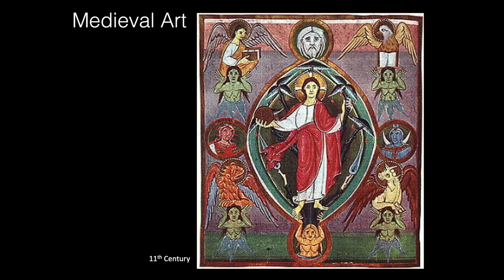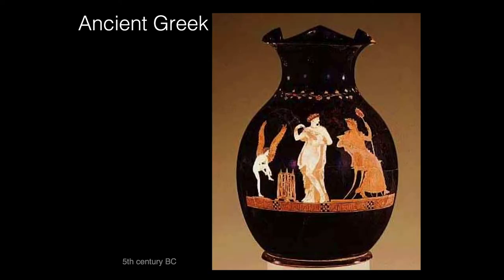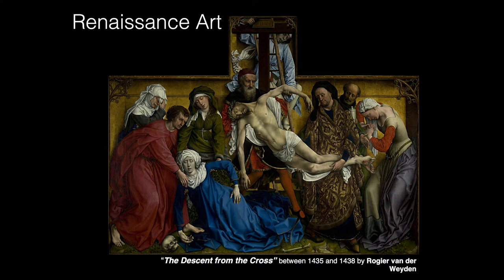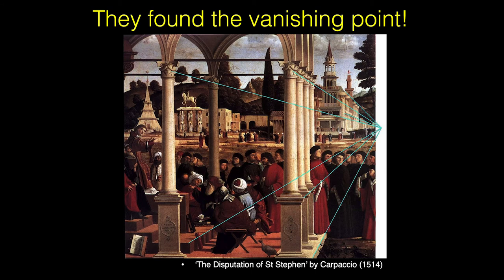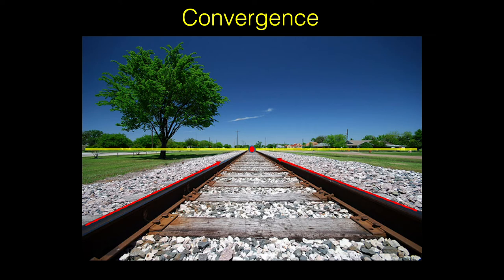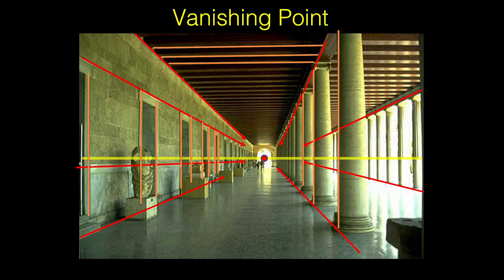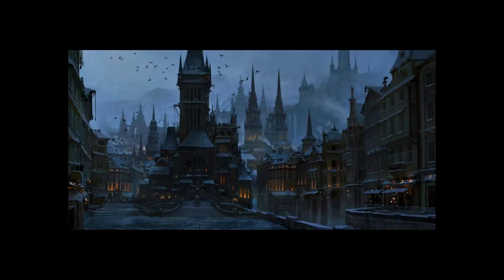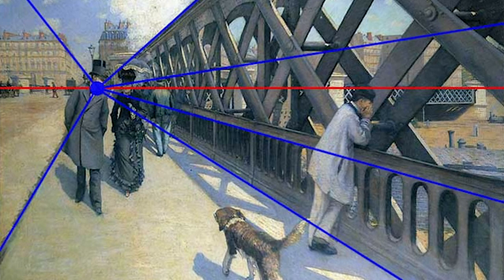Introduction to 1 Point Perspective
This is an introduction to 1 Point Perspective for drawing backgrounds.